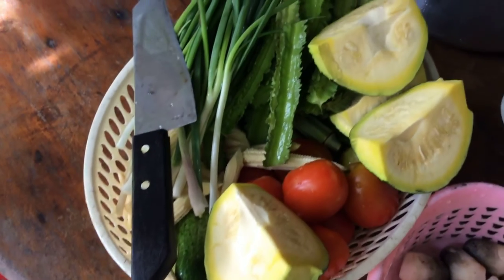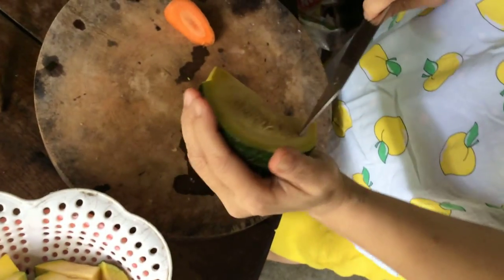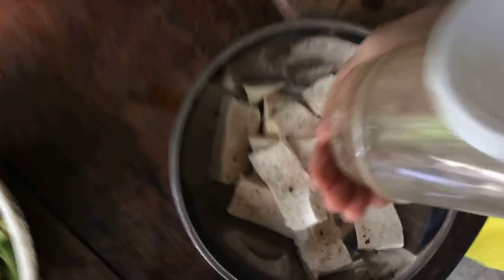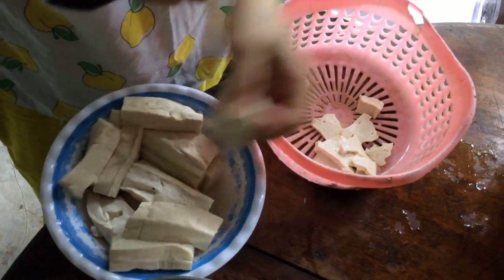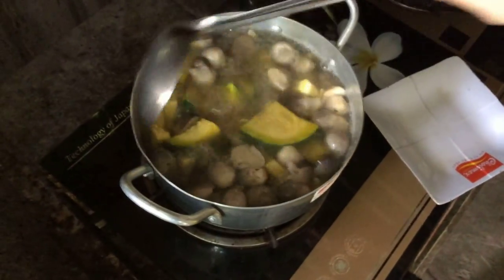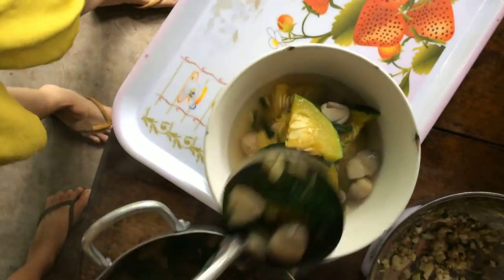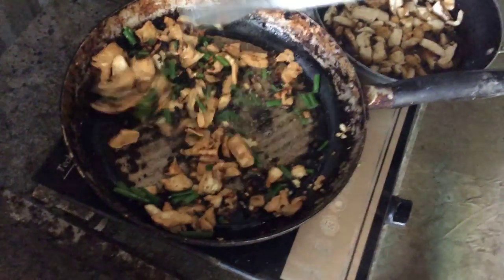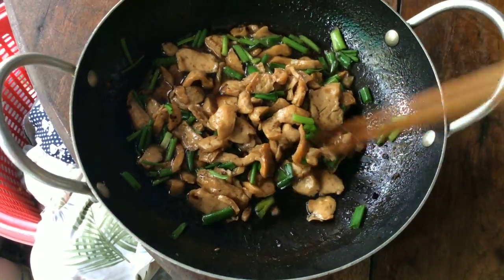Kỳ Duyên Ngộ - Quán Ăn Chay - Bí Rợ Nấu Canh Nấm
Học nấu bí rợ nấu canh nấm với Ky Duyên Ngộ. Phạm vi công cộng.